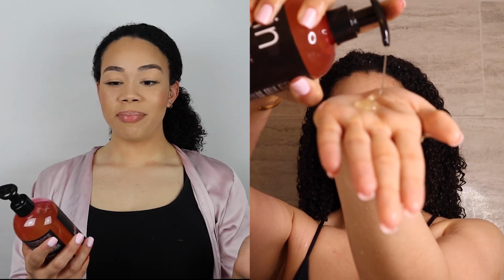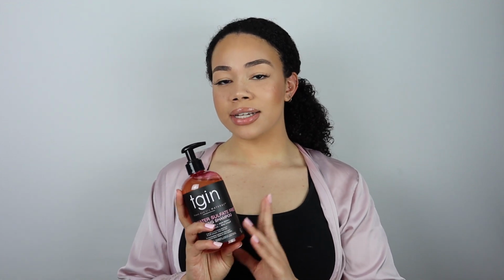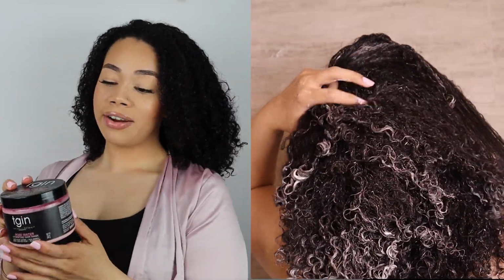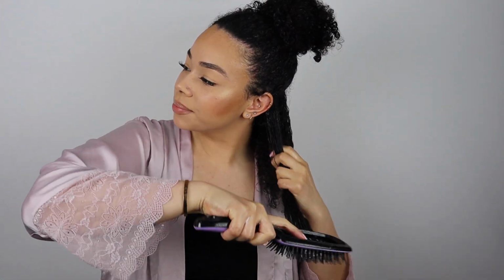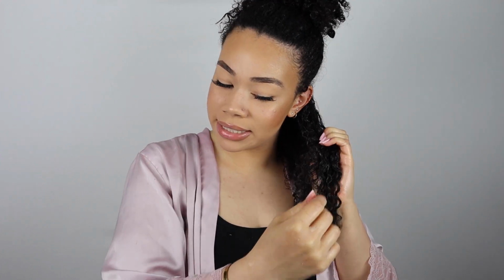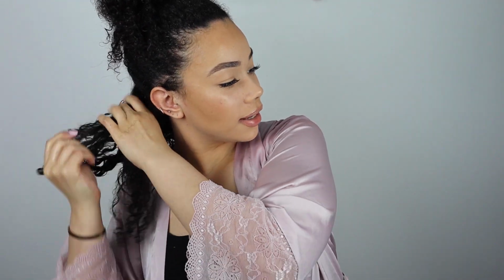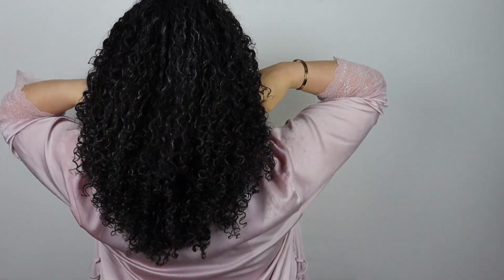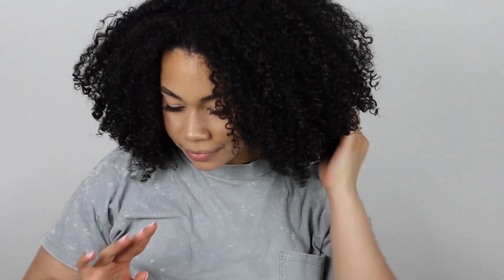TGIN Rose Water Collection | My HONEST Thoughts, Is It Worth It?! (Not Sponsored)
Social Handles:
All Social: @Curlelia

Hi loves!

I was able to get my hands on the TGIN Rose Water Collection, and in this video I share with you guys my thoughts on these products. This collection is sold exclusively at Ulta Beauty! Let me know what you think!

Xo

Products used in this video:

TGIN Rose Water Sulfate-Free Hydrating Shampoo

TGIN Rose Water Hydrating Hair Mask

TGIN Rose Water Leave-In Conditioner

TGIN Rose Water Defining Styling Gel